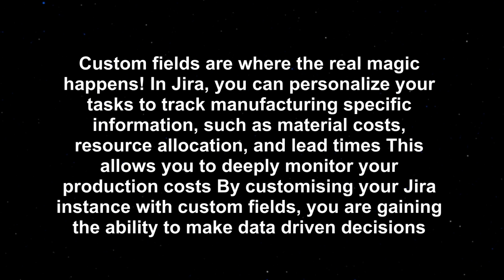How to Use Jira for Manufacturing Business - KevinHowTo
How to Use Jira for Manufacturing Business explores utilizing Jira within a manufacturing environment, covering project management, tracking production tasks, and enhancing team coordination. This illustrates how to track product development, monitor resource allocations, and improve overall project workflows using custom fields.

00:00 Intro
00:13 Project Setup
00:29 Template Selection
00:49 Workflow Setup
01:03 Custom Fields
01:21 Reporting